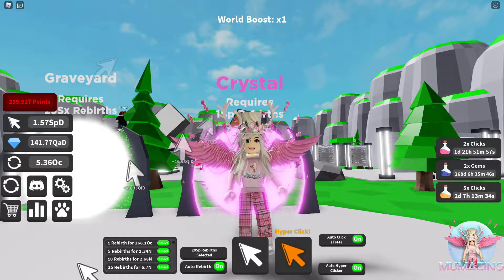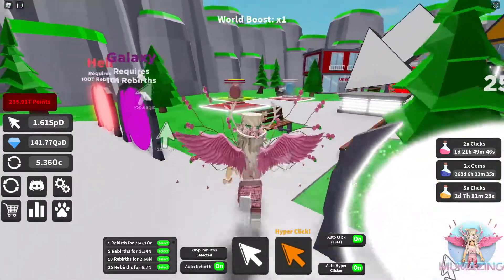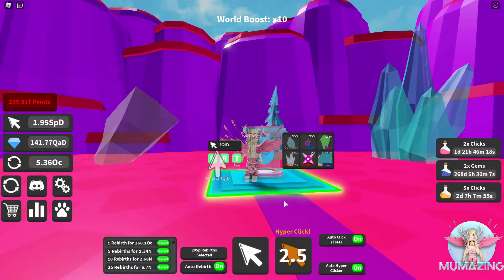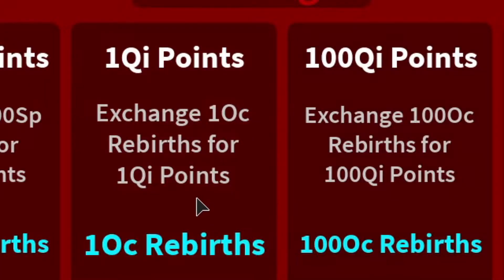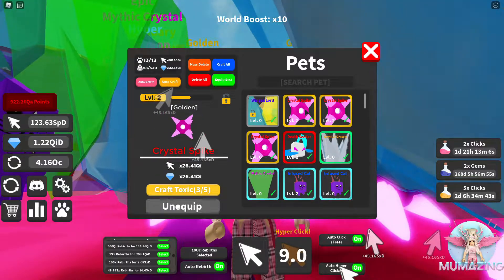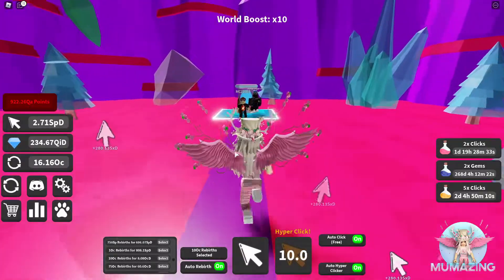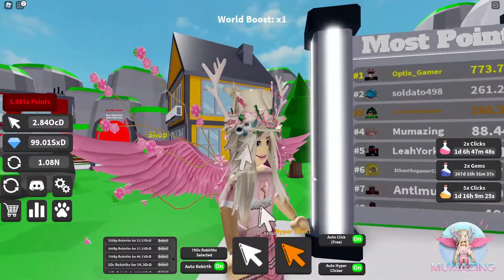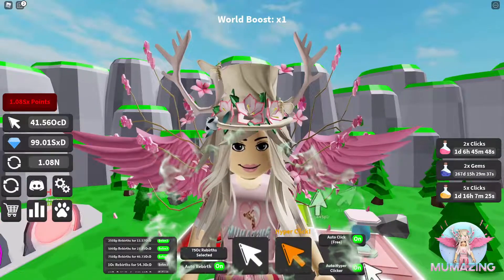✨I got No1 On The LEADERBOARDS! Roblox Hyper Clickers CRYSTAL World Update 8! ✨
I get ALL the new update upgrades and my team goes OP! I get No.1 spot on the Leaderboard!
[💫  Update 8  💫]
-- New Crystal World! 💫
-- 6 New Pets! 🦥
-- Secret? ✨
-- 🤩 New RUBY Crafting Tier! Use 5 Hyper to Craft ONE Ruby! 🤩
-- 🌈 22 new Rebirth Buttons! Upgrade them in the Upgrade Shop! 🌈
-- 🔒 Added Pet Multiplier Upgrade in Sacrifice Shop! Upgrade to  Multiply your Pet Multipliers! 🔒
-- 🏆 Added Crafting Tier Upgrade in Sacrifice Shop! Upgrade to instantly get Golden Pets when hatching! 🏆
-- Added 8 New Sacrifice Options! 🧠
-- Increase Pet Level to 30! 🙀
-- Removed 4x Clicks Event! 😭
Here the link to the game!